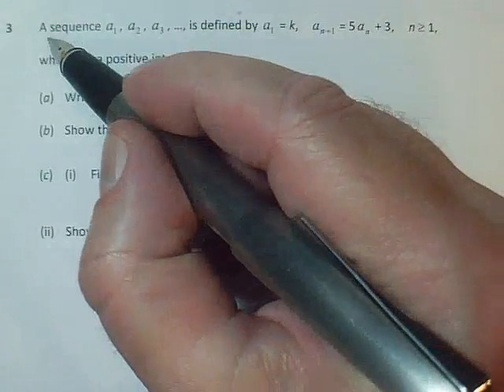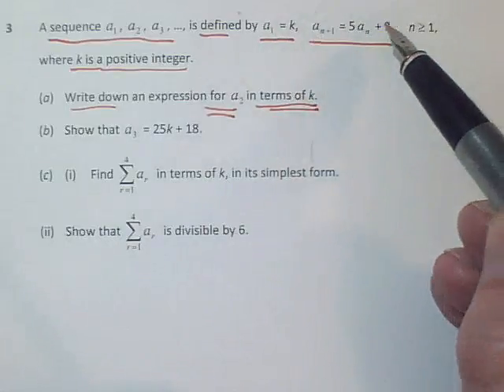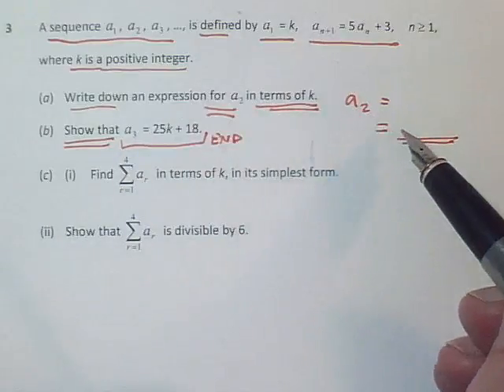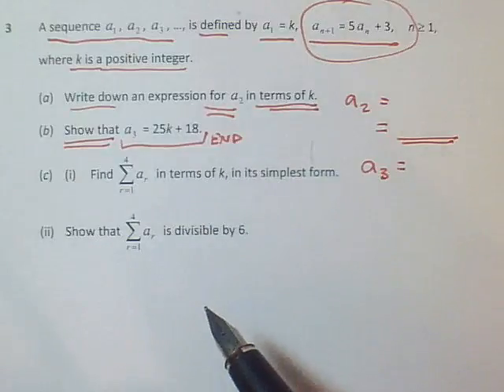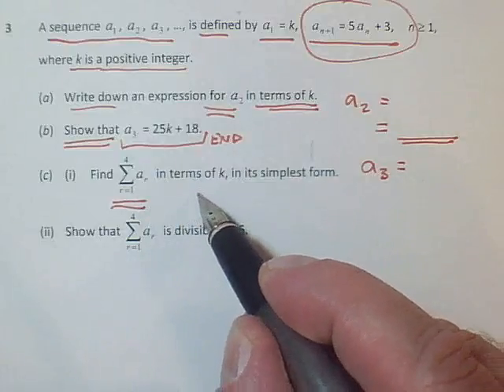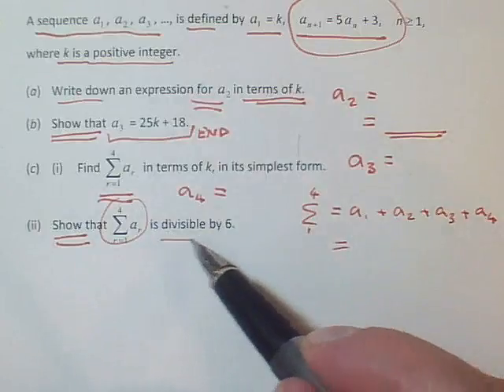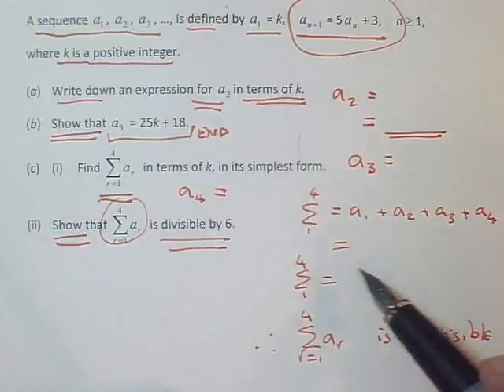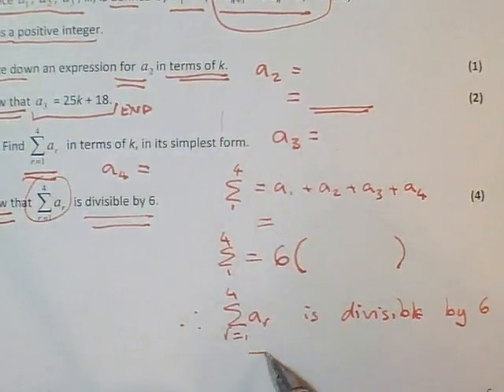C1 Ch1 HW Q3